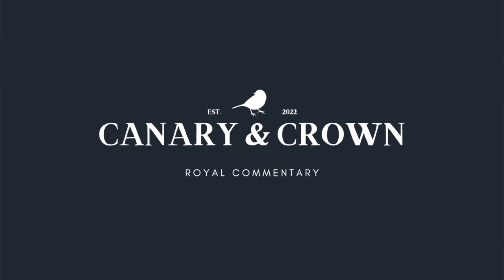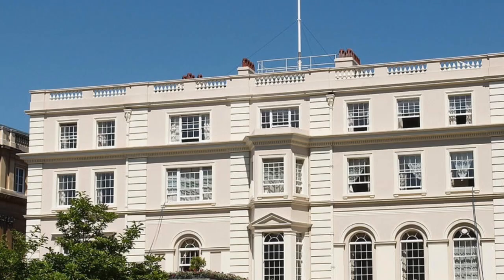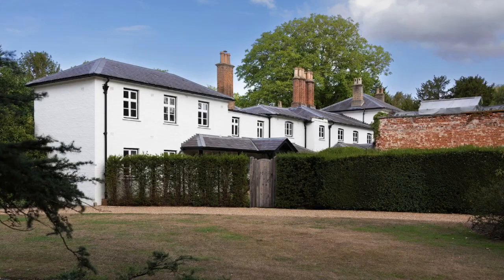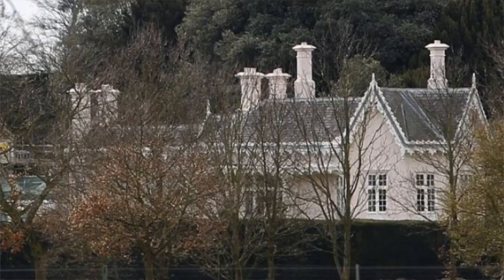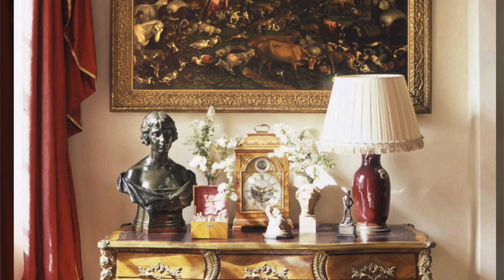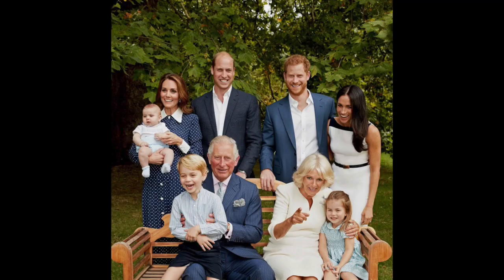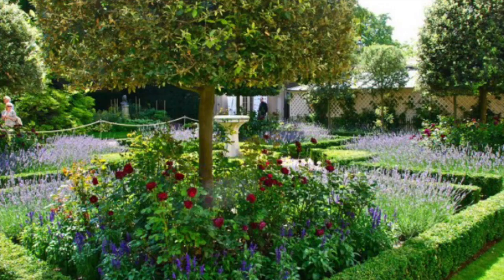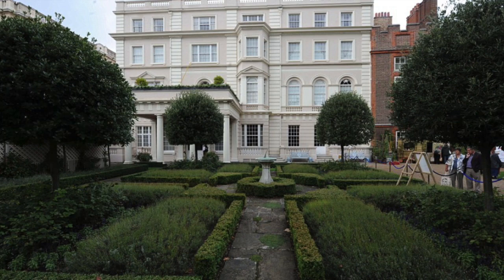The King's Historic Home | Clarence House Tour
Welcome to Clarence House, the official residence of the King Charles III and the Queen Consort, Camilla. In this deep dive video I take a closer look at the house, its history, and its connection to the Royal Family.

We'll explore the house's exterior, including its gardens and grounds, as well as its grand interior with its ornate rooms and artworks. We'll also discuss Clarence House's place in British history, from its construction in the 19th century to its current role as the King’s royal home. We'll also take a look at the many royal visitors who have stayed there, including Queen Victoria and Queen Elizabeth II.

6,590
1,737